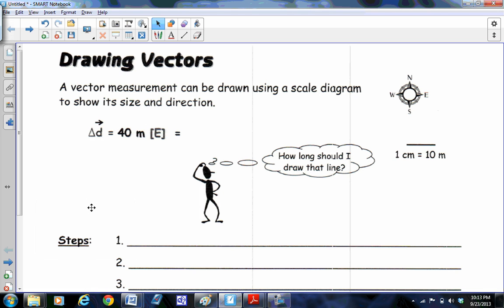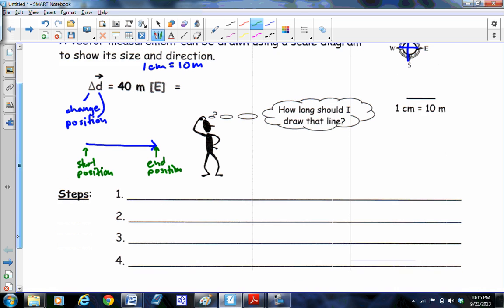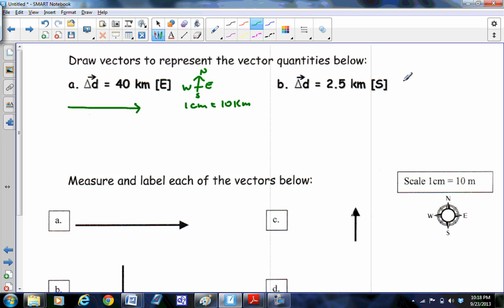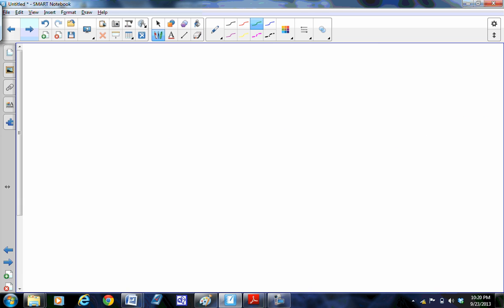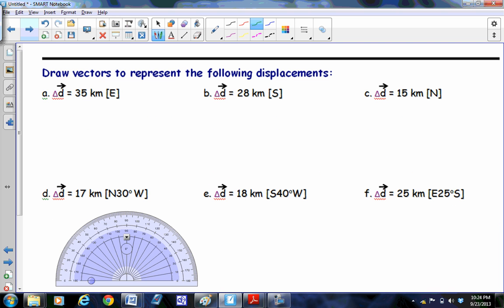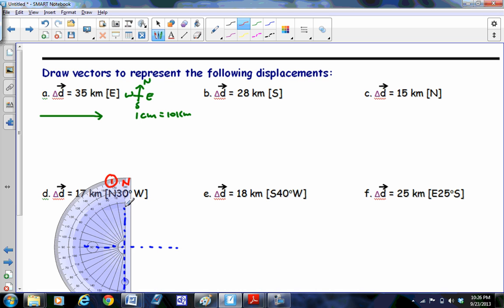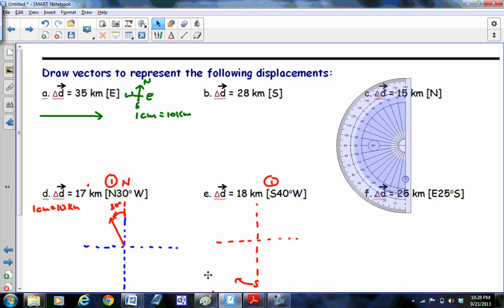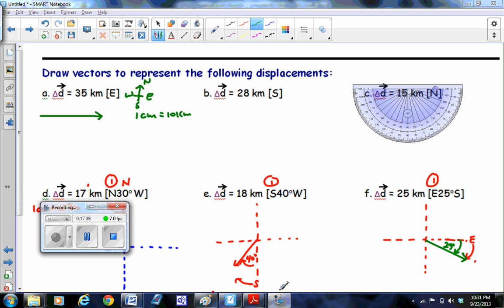vectors angled drawing